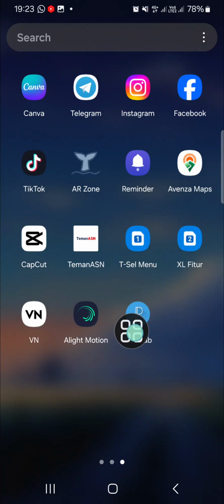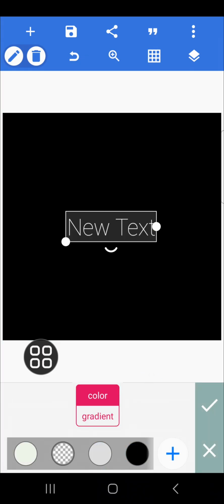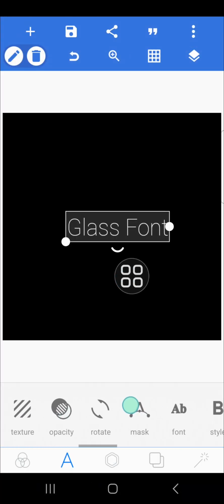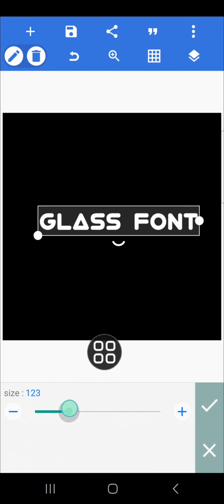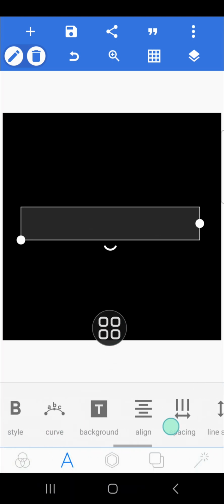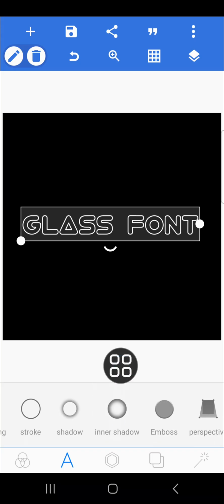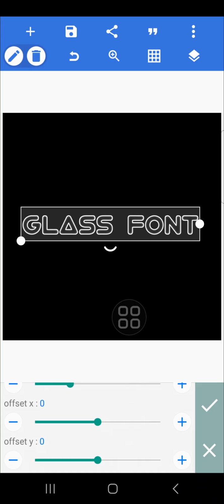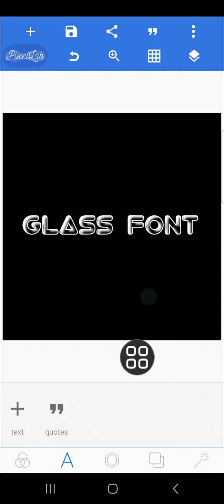❤️ ULTIMATE: How to Make glass Font in PixelLab | NEW UPDATE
Unlock the power of creativity with this ultimate guide on how to create a stunning glass font effect in PixelLab! 🌟 In this tutorial, I'll walk you through the latest update features and show you step-by-step how to achieve that sleek glass look for your text. Perfect for making your designs stand out, this tutorial is a must-watch for any PixelLab user!